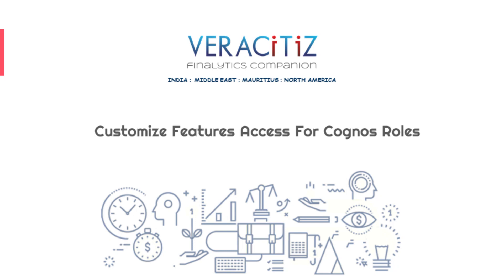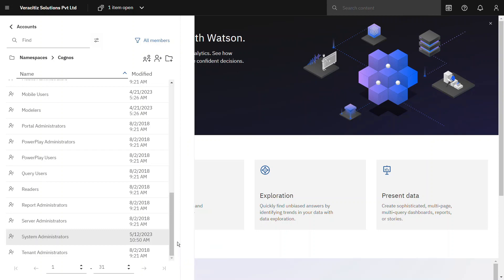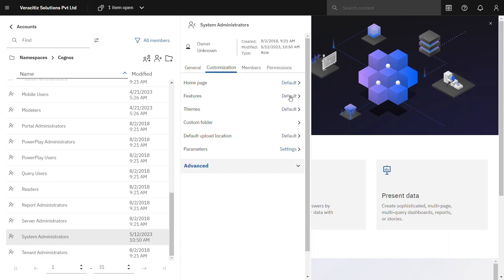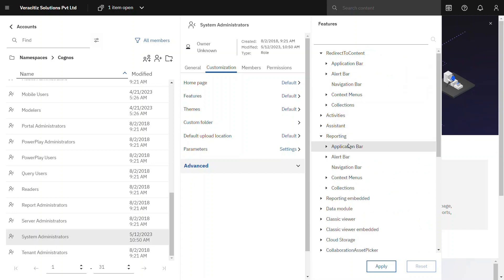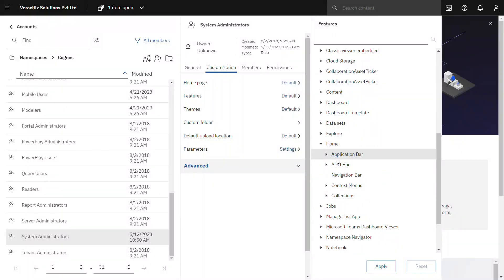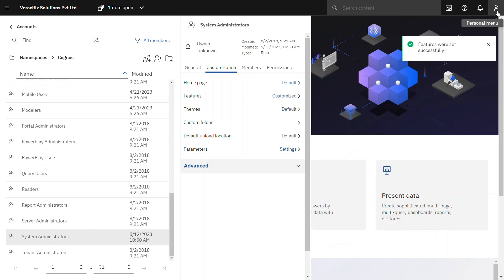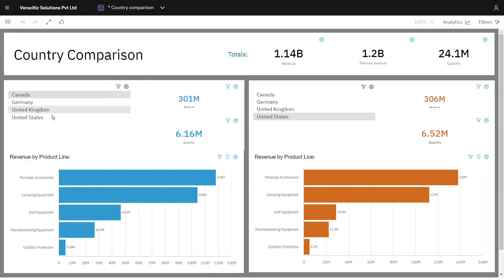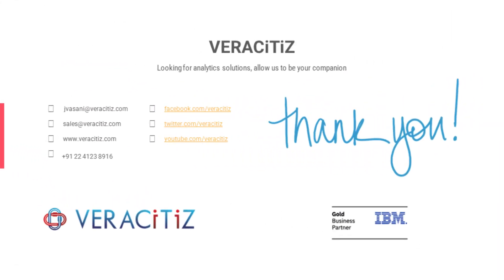IBM Cognos Analytics Tip and Tricks | Customize Features Access for Cognos Roles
IBM Cognos Analytics - Reporting is a Web-based report authoring tool that professional report authors and developers use to build sophisticated, multiple-page, multiple-query reports against multiple databases.

In this video, you will see tips and tricks to set access for various Cognos features by customizing the permissions for roles in Cognos.